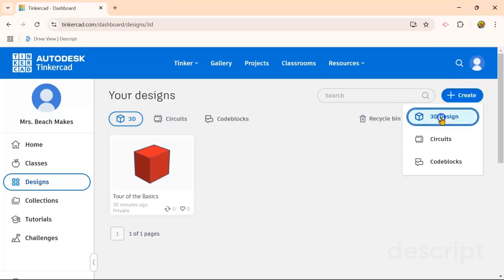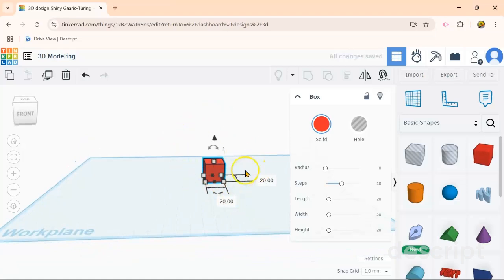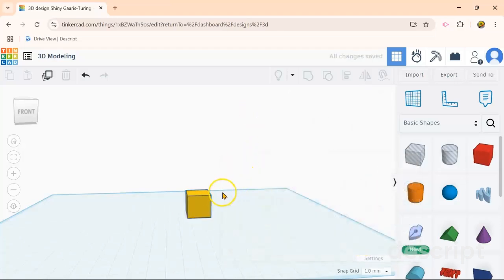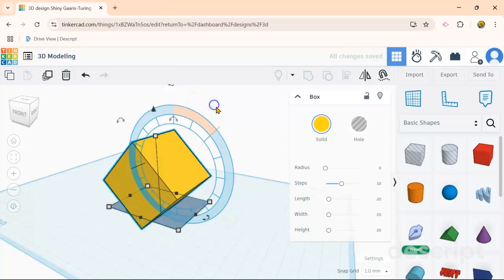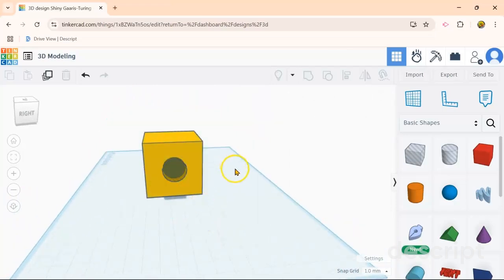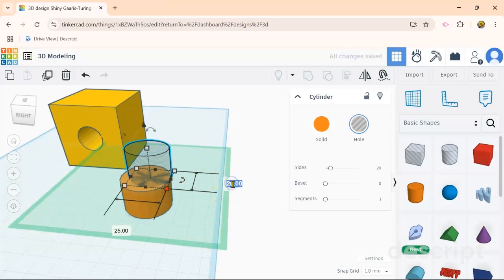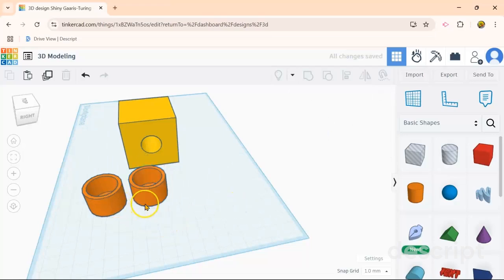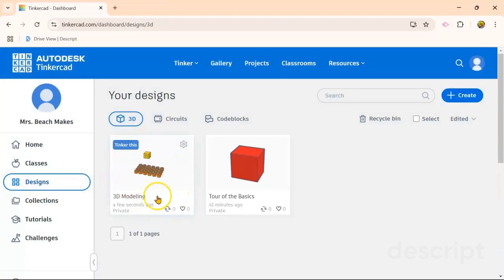3d Modeling Basics Final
This video demonstrates the basic modeling functions of Tinkercad